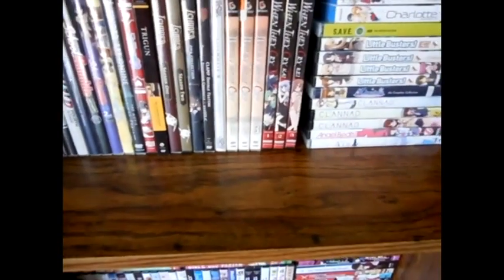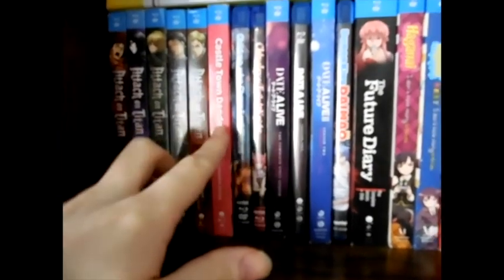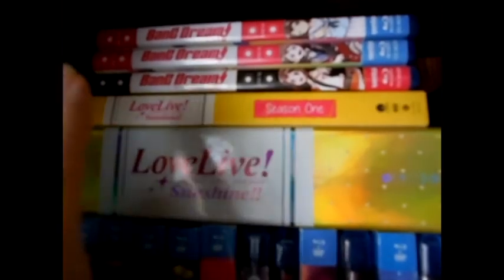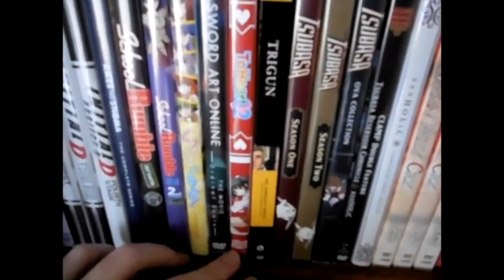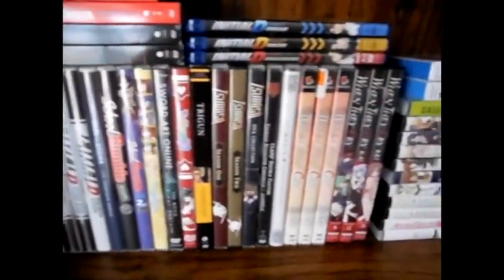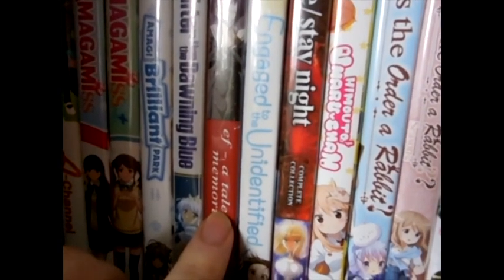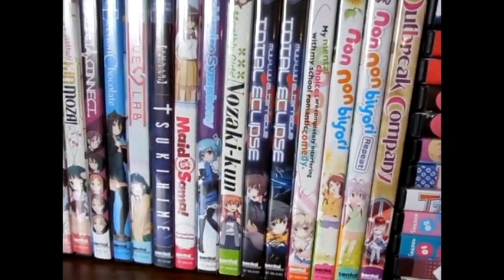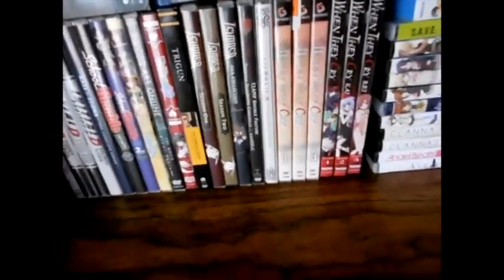NICK54222's Anime Collection Overview (01/06/2021)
Well folks, it's time for a big anime collection update video. I wanted to do one of these in the summer last year, but I chose to do them once a year instead. So that's why it took so long for another one of these to come. Heck, I might consider doing them every other year in the future, but I'll think about it.

Anyways, this is my anime collection as of January 6th, 2021. That's the date because that's when I recorded the video, but it should be the same for today.

So before we begin, I might want to consider doing these collection showcase/overview videos in parts rather than a single video because the file size through iMovie is quite large when altogether. Because of that, this will probably be the last time I do collection videos in one video. Maybe next time I do a collection update like this, it'll be in parts rather than one large video.

Also, due to the awkward placement of my anime shelf, I had to use the nearby windows for brightness. I could have used better lighting, but I had to do it when it was bright outside and not too dark. Still, I don't want the recording to put my anime in the dark.

But my collection just keeps on growing. With more unboxing videos coming each year, I feel that I might have to expand my shelf in the future to keep up with my desires... either that or just watch all the anime I have already. Regardless, I rearranged certain portions of my collection to comply with new additions that may have been added in. So if you saw past collection videos, they'll be different now than how they were in the past.

So because of that, this will be a long collection video. And looking at it now, I think having it in multiple parts for the future might do me well. But that's how I feel about it.

Regardless, I hope you enjoy this big collection update.